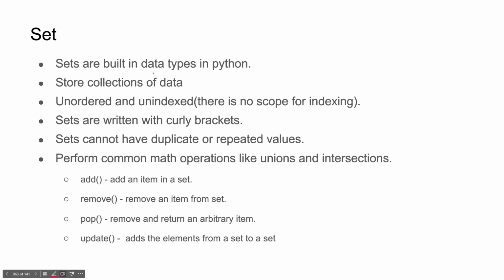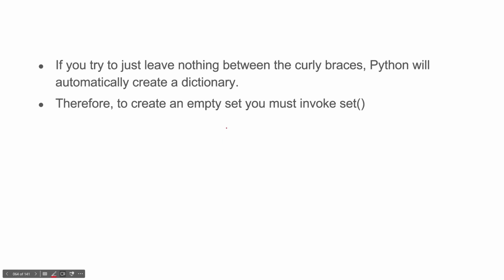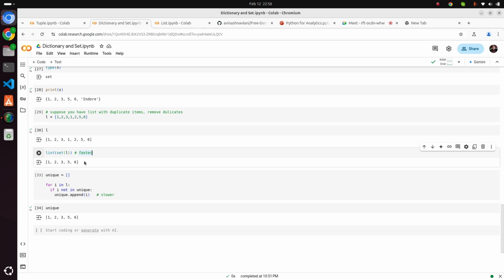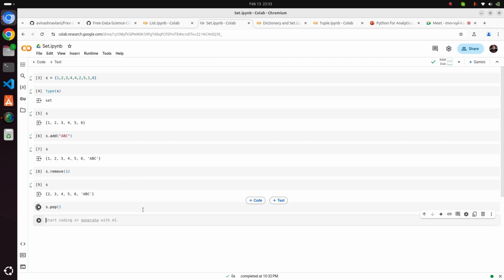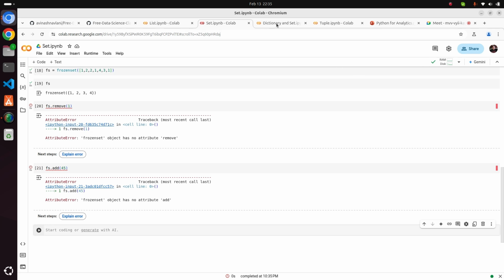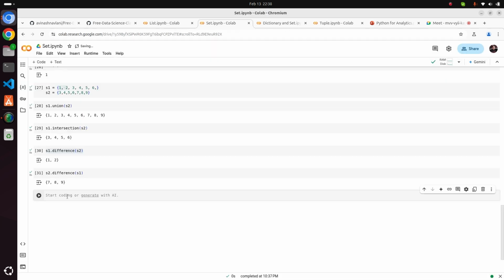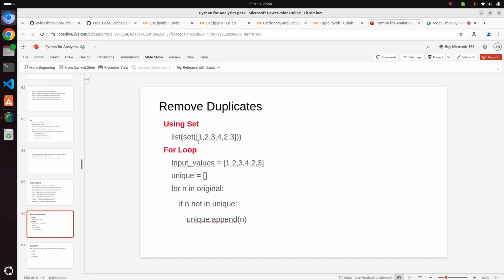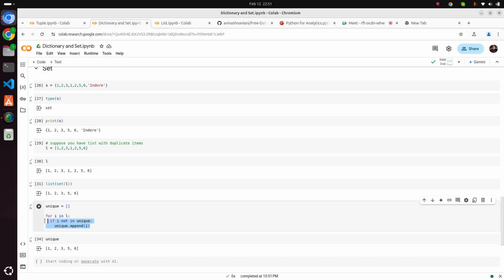Python Set | Frozen Sets, Union, Intersection & More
🐍 Python Sets – The Most Efficient Way to Handle Unique Data! 🚀

Python sets are a powerful and efficient way to store unique elements and perform mathematical operations like union, intersection, and difference. In this video, I provide a detailed guide to Python sets, covering their properties, methods, and real-world use cases.

🔹 Topics Covered:
✅ What is a Set in Python?
✅ How to Create and Use Sets
✅ Set Methods & Functions – add(), remove(), discard(), pop(), clear(), and more!
✅ Set Operations – Union, Intersection, Difference, Symmetric Difference
✅ Frozen Sets & Their Use Cases

By the end of this session, you’ll have a strong understanding of Python sets and how to use them efficiently in your programs! 🚀

💻 Check out the GitHub repository for notes & examples: GitHub Link